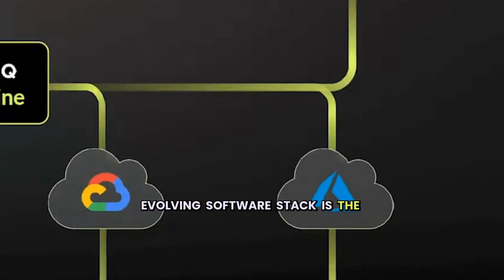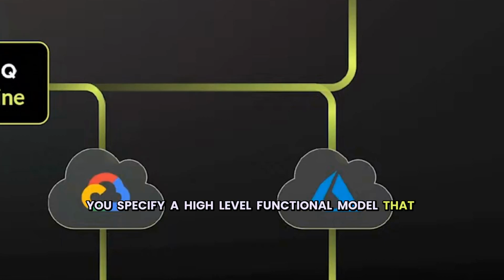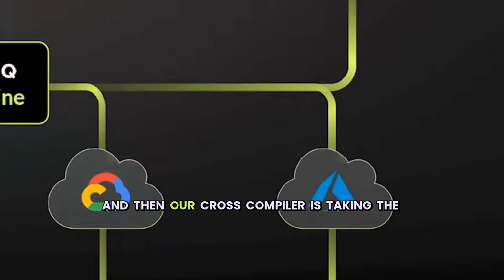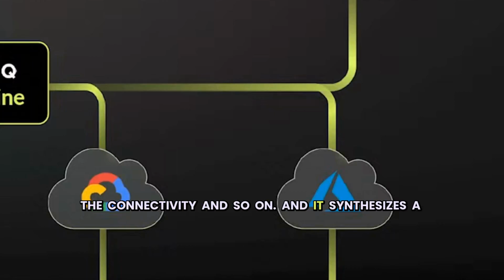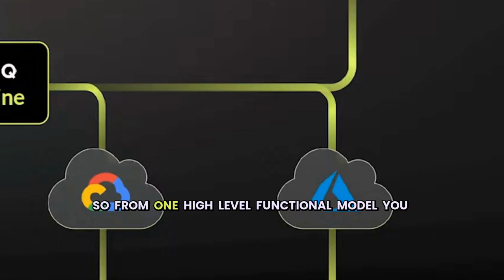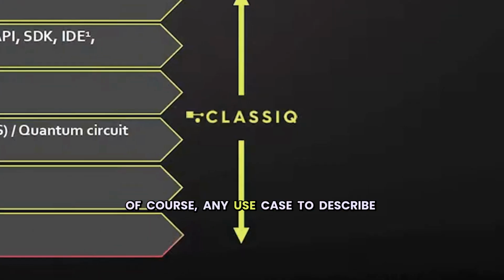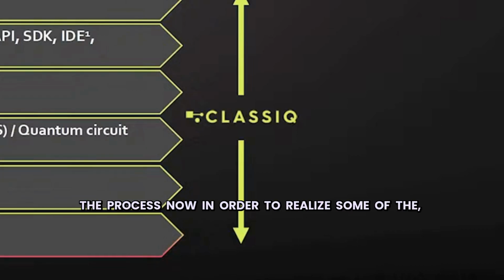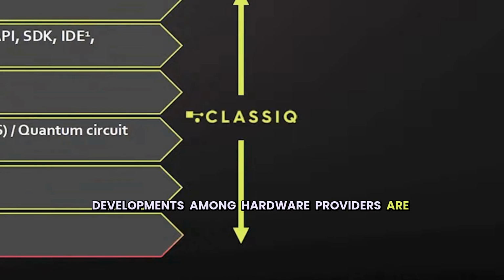Quantum computing: Next frontier hybrid solutions with classiq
Excerpt from Constellation Research 'Quantum Computing at Scale'